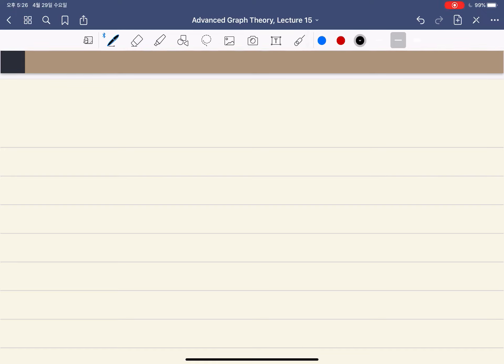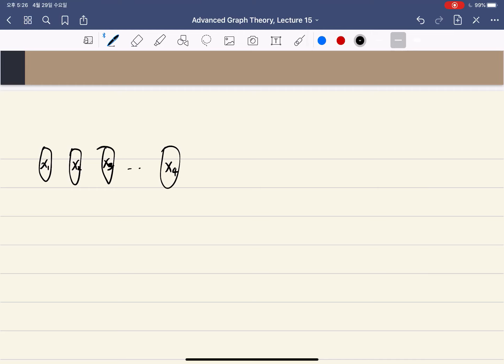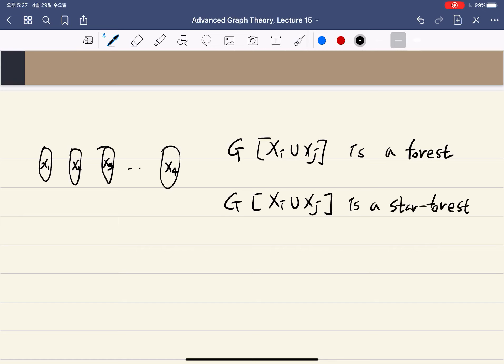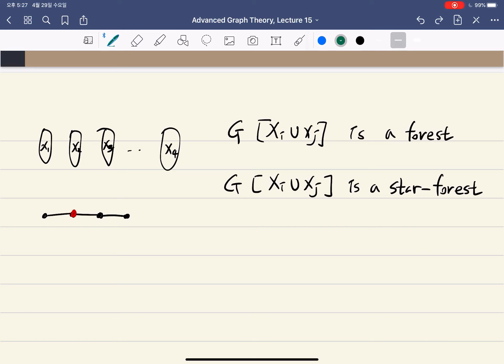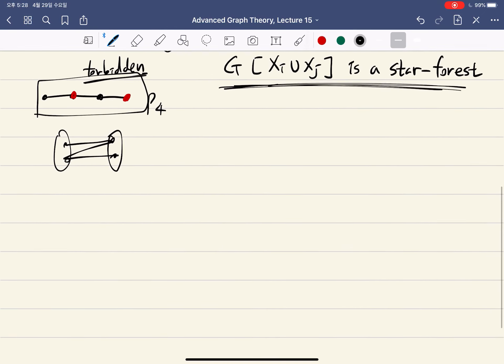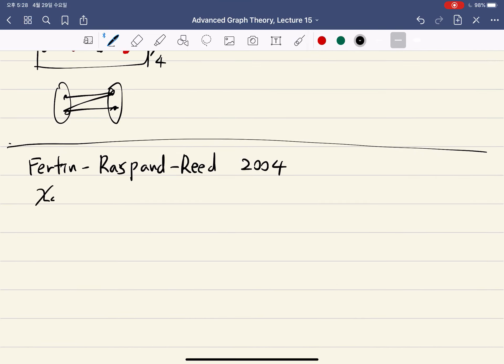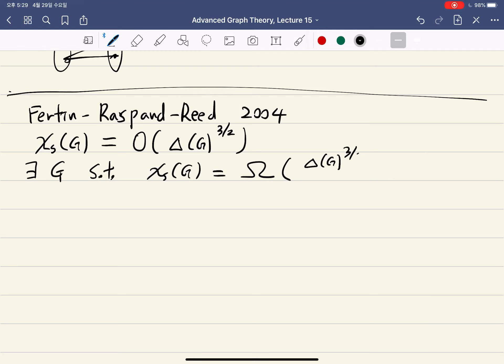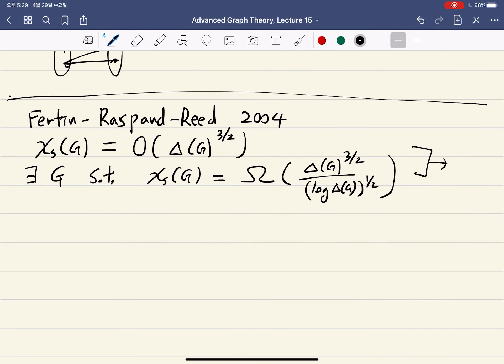Advanced graph theory 2020, Lecture 15-1, generalized colorings (8)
Graduate level graph theory course taught in KAIST 2020.